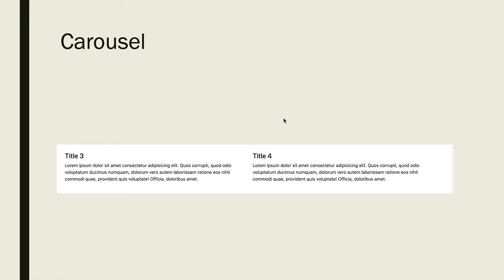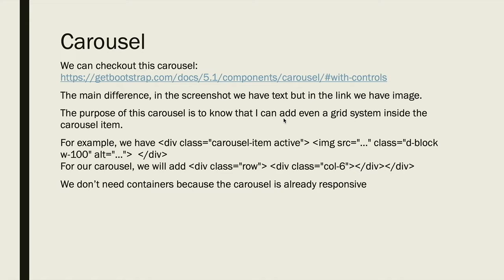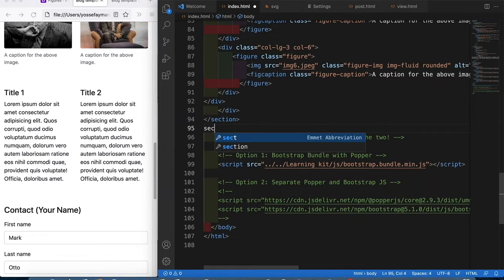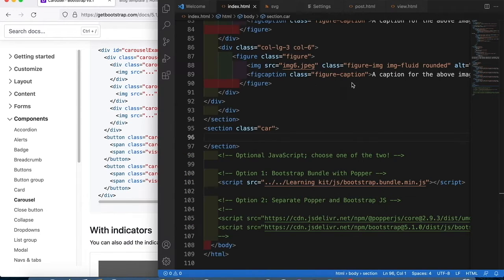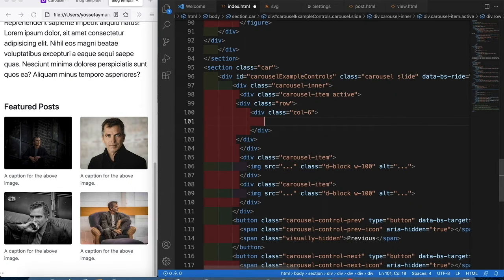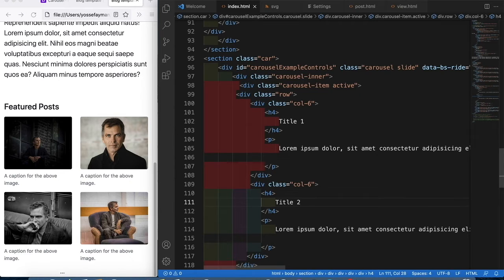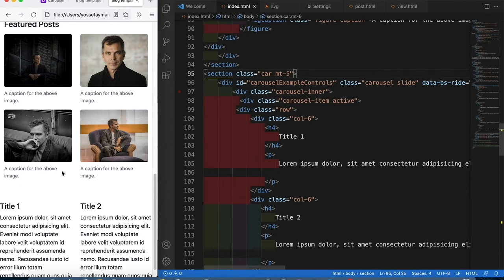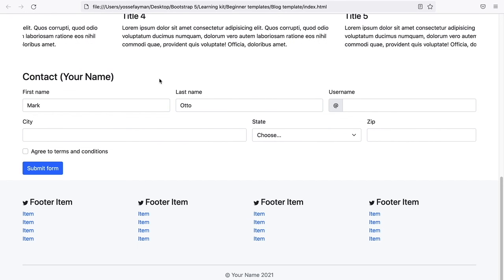4- Carousel | Blog. Build a template with Bootstrap 5, Bootstrap 5 from scratch with 13 projects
In this video we will add the carousel using Bootstrap 5.
This is the first template from Bootstrap 5 From scratch with 13 Projects | 4 Sass Projects course:

100 days of code javascript javascript tutorial web development html bootstrap bootstrap tutorial for beginners bootstrap 4 responsive web design bootstrap 5 tutorial for beginners how to get skillshare courses for free teachable coursera income report udemy shopify developer bootstrap 5 tutorial bootstrap tutorial for beginners tricky man affiliate marketing make money online digital marketing free certificate webflow tutorial ran segall adobe xd webflow review  kevin naughton jr matt tran harshibar ada lovelace graph theory full stack developer php html sinhala information technology front end developer jquery frontend web development 2021 frontend developer hoshin shog almost normal b roll ice top ub comedy user testing user feedback adobe xd tutorial college week in my life bbc news kate silverton troom troom covid-19